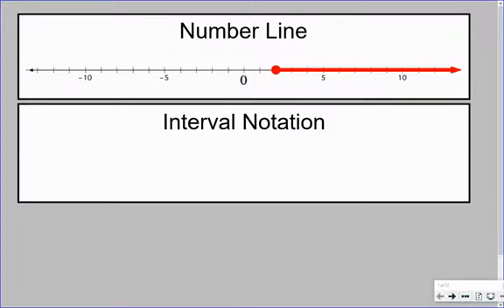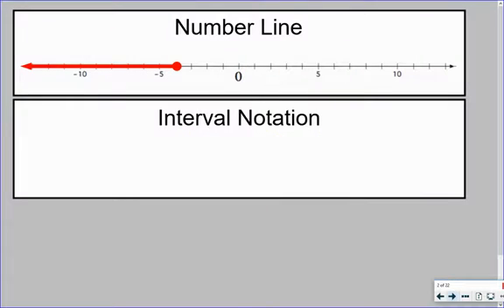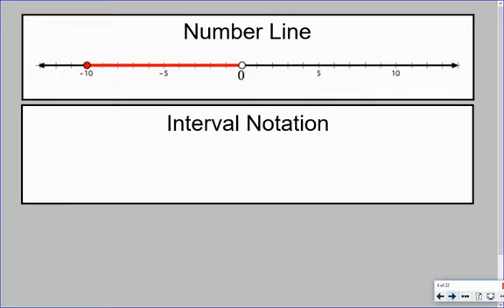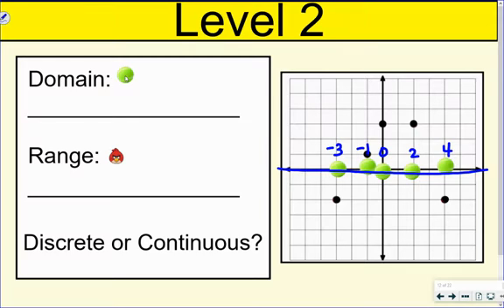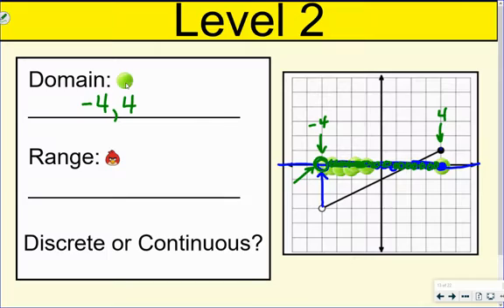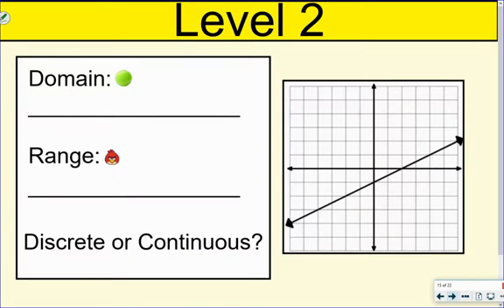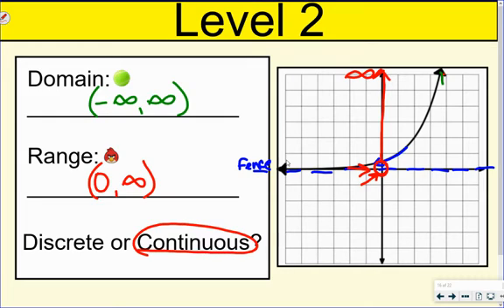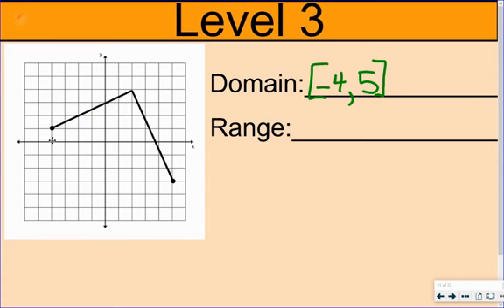8 4 Domain and Ranges - Notation